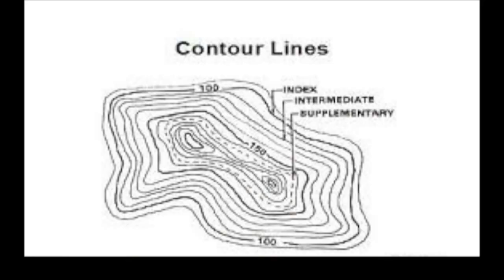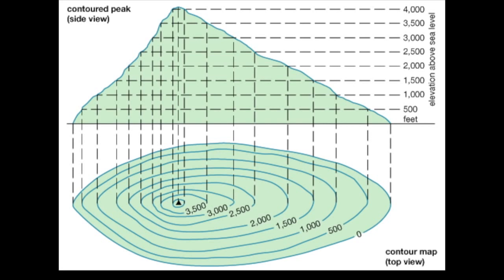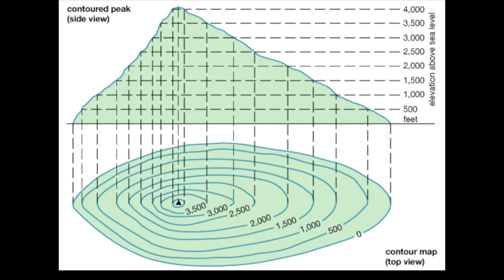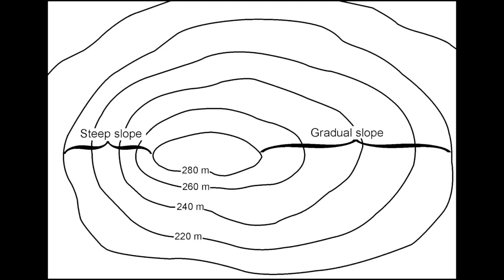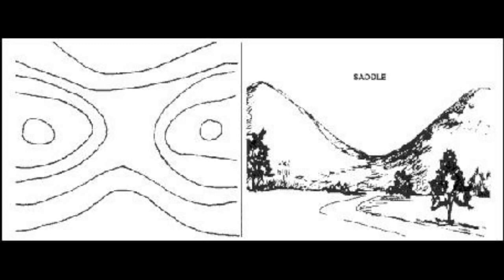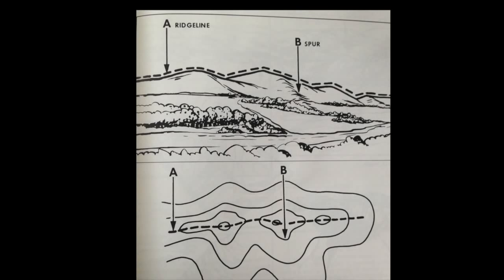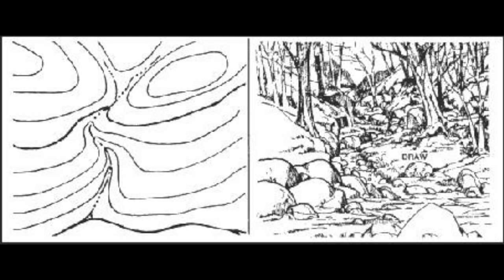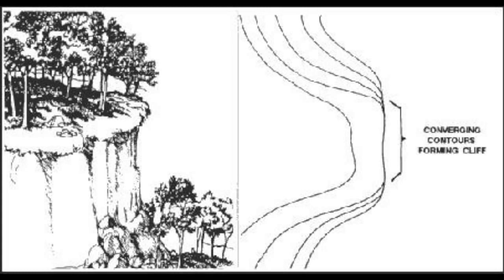How To Read A Map & Contour Lines